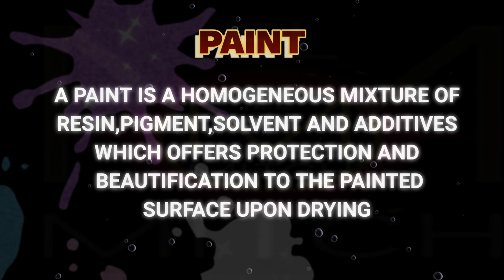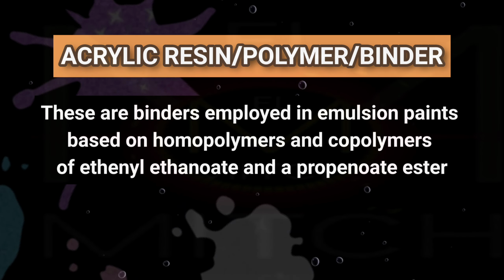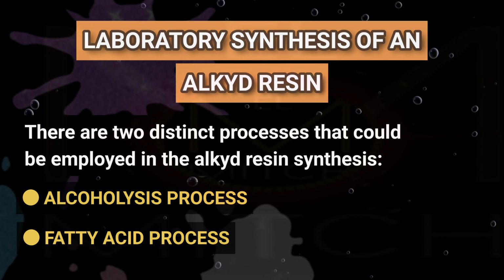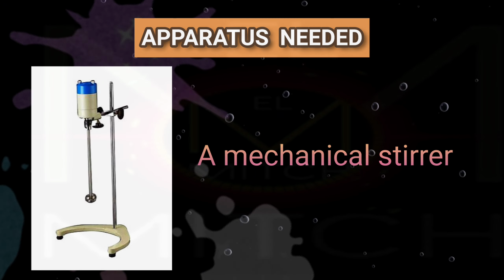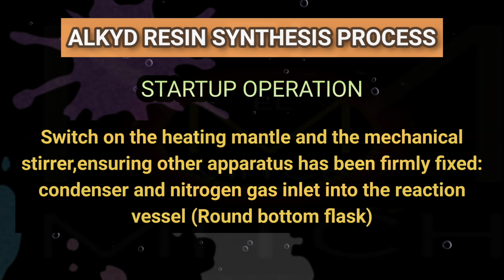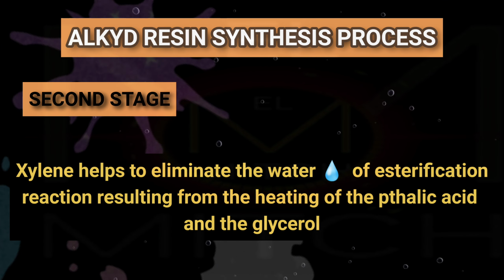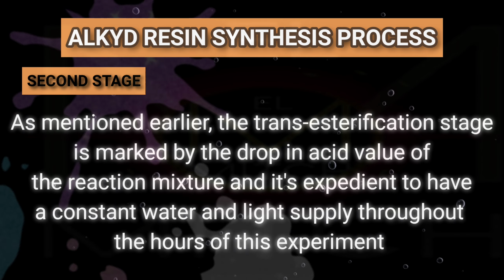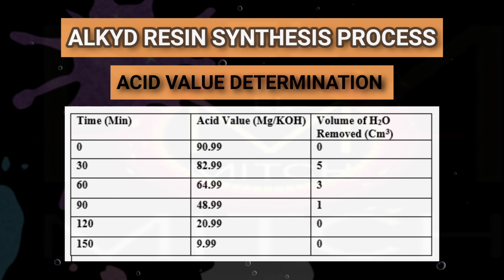Alkyd resin synthesis theoretical guide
This is the complete guide on the synthesis of an alkyd resin in the laboratory